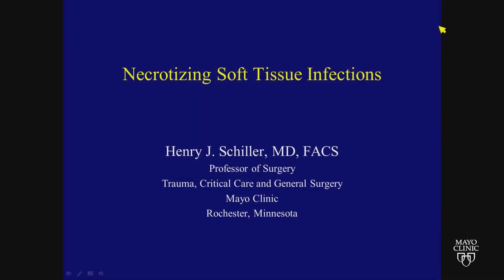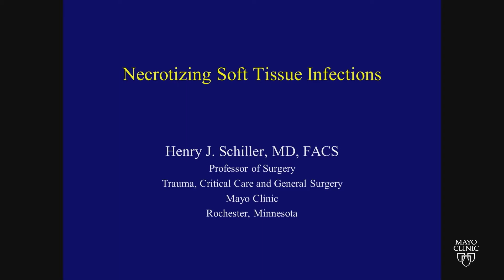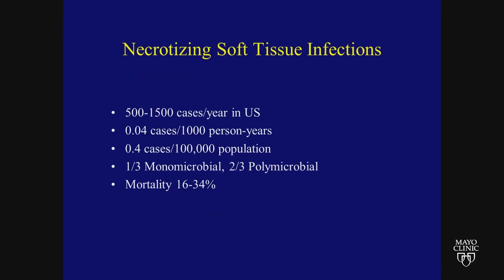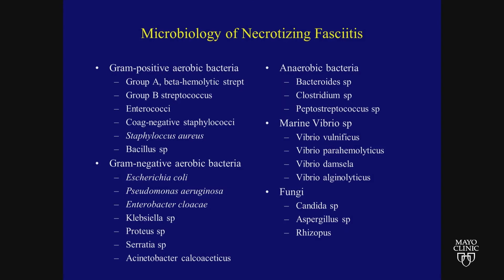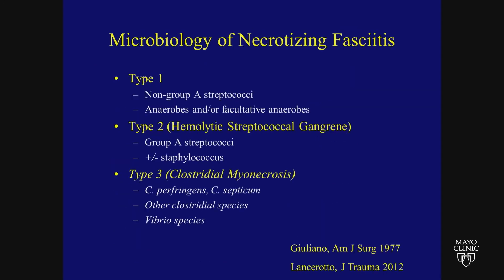Necrotizing Soft Tissue Infections by Henry Schiller, MD | Preview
Check out this preview of Henry Schiller's informative medical talk about Necrotizing Soft Tissue Infections. You can view the full video and many others like this by being a subscriber. Learn from the world's best doctors, online with GIBLIB!